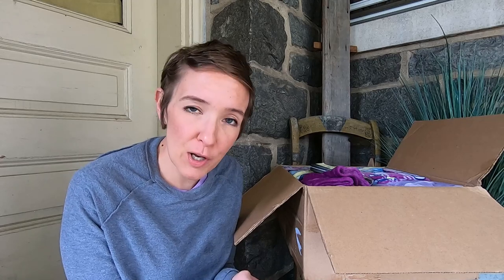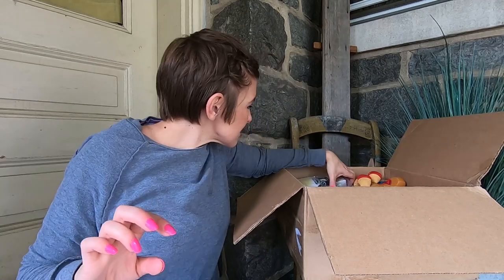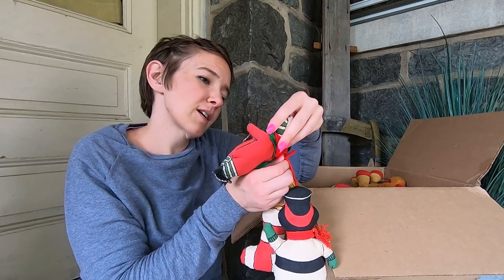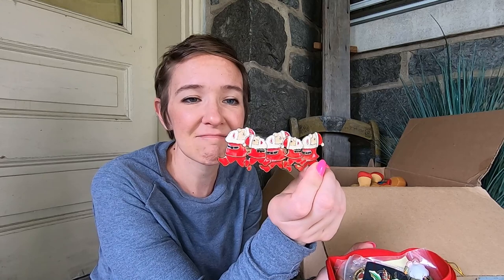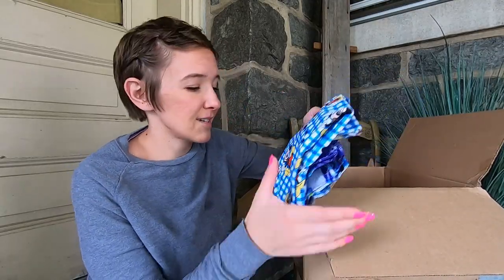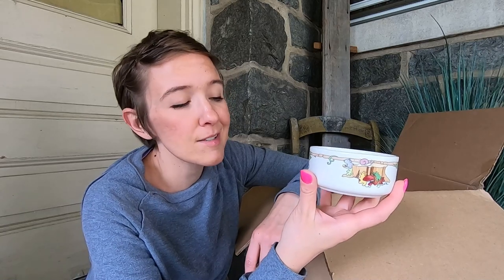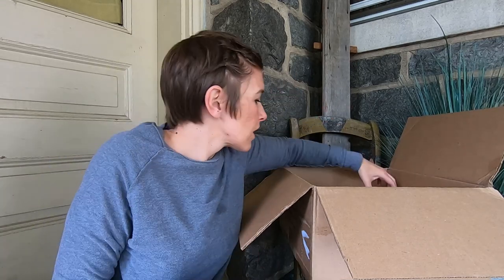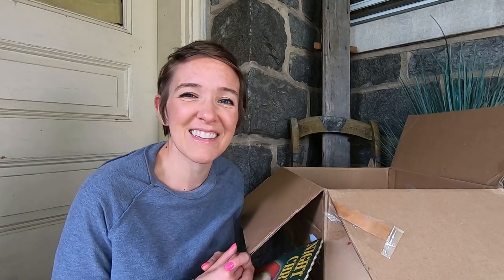He Sent Me A STORAGE Unit!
What is it like getting the contents of a storage unit sent to you in the mail? There's one way to find out! Many thanks to Richard for the mail gift!